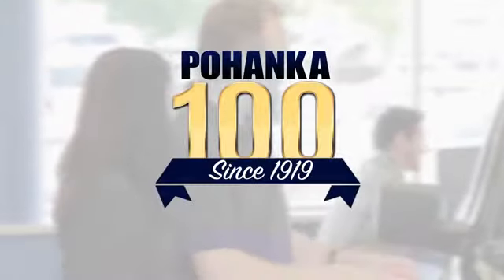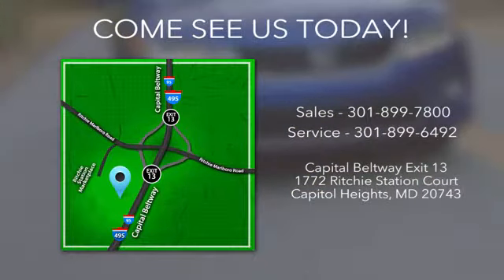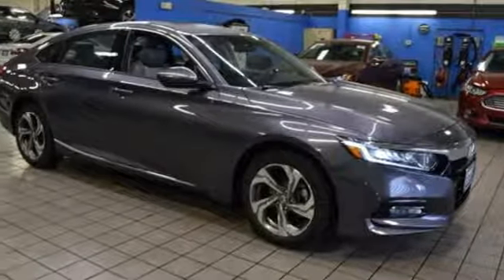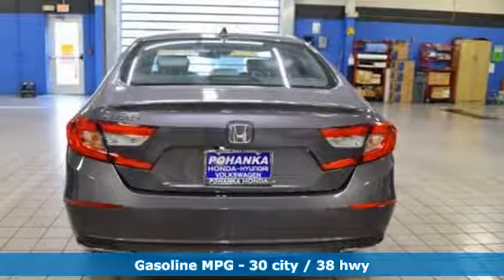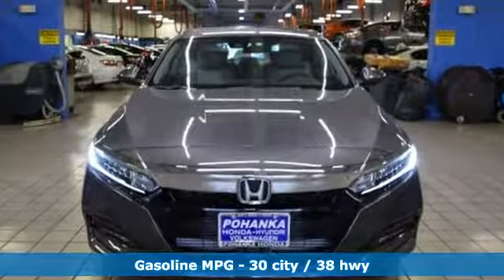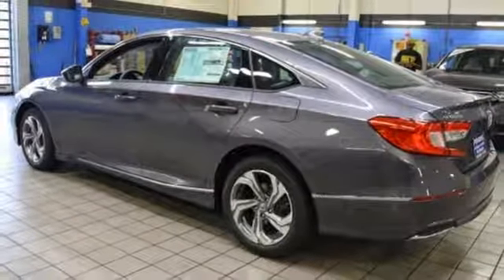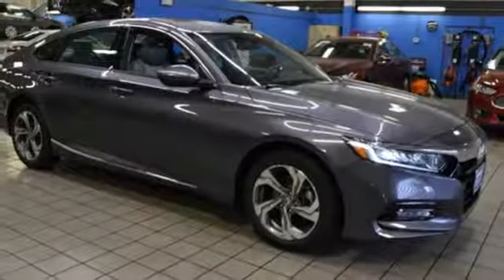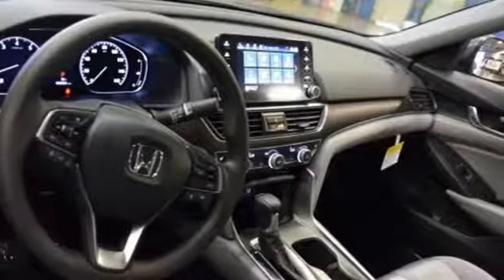New 2019 Honda Accord Washington DC Honda Dealer, MD HKA137046 - SOLD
Year: 2019
Make: Honda
Model: Accord
Trim: EX
Engine: 1.5T I4 DOHC 16V Turbocharged VTEC
Transmission: CVT
Color: Gray
Interior: gray
Stock #: HKA137046
VIN: 1HGCV1F49KA137046
modern steel metallic 2019 Honda Accord EX FWD CVT 1.5T I4 DOHC 16V Turbocharged VTEC gray Cloth.brbrRecent Arrival! 30/38 City/Highway MPG

Address:
1772 Ritchie Station Court Capitol Heights